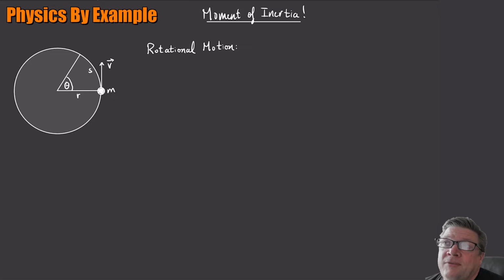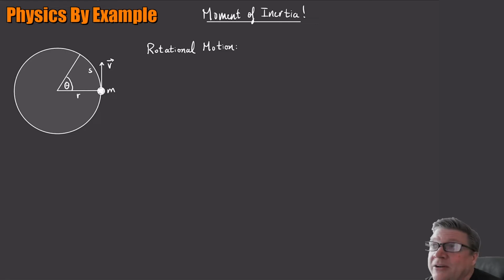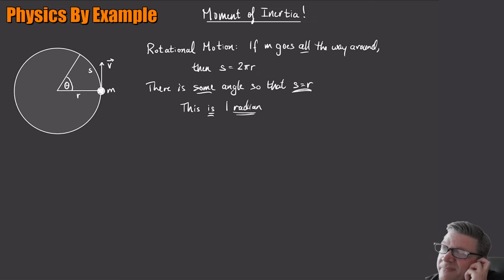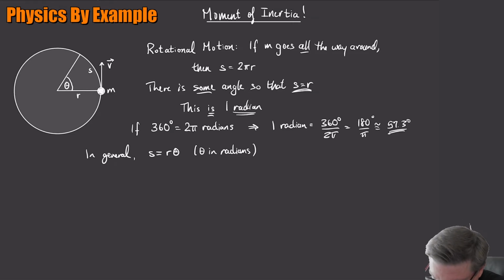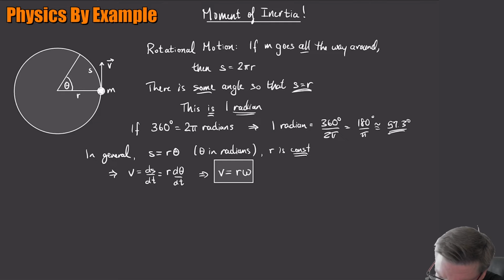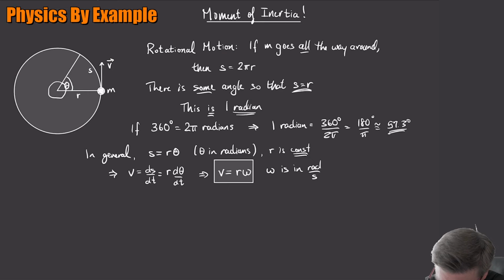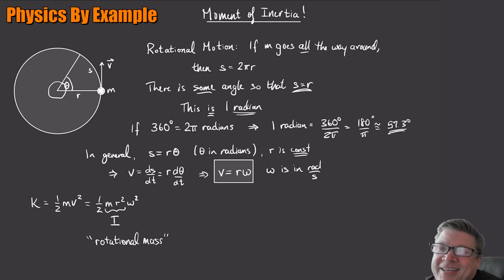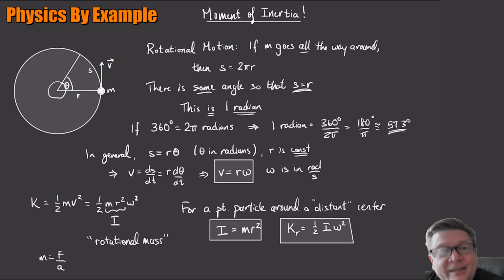Unit 10 Problem 1 - Moment of Inertia - What is Moment of Inertia Anyway?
We'll do a quick overview of using radians for angular measure and angular speed, and then motivate the idea of a "rotational mass" by considering a point particle traveling in a circle and writing down its kinetic energy.

Planned Units in this series will cover a typical Engineering Physics curriculum:

01 -- Units and Vectors
02 -- Kinematics
03 -- Projectiles
04 -- Newton's 2nd Law
05 -- Accelerated Motion
06 -- Work and Kinetic Energy
07 -- Potential Energy
08 -- Conservation of Momentum
09 -- Elastic Collisions
10 -- Moment of Inertia
11-- Rotational Dynamics
12 -- Angular Momentum
13 -- Torque and Equilibrium
14 -- Gravity
15 -- Springs and Oscillations
16 -- Waves
17 -- Ideal Gas Law
18 -- Thermal Energy
19 -- First Law of Thermodynamics
20 -- Second Law of Thermodynamics

21 -- Electric Fields
22 -- Electric Forces
23 -- Continuous Charge Distributions
24 -- Gauss' Law
25 -- Potential
26 -- Capacitance
27 -- Current and Resistance
28 -- DC Circuits
29 -- Magnetic Fields
30 -- Current Loops
31 -- Magnetic Forces
32 -- Ampere's Law
33 -- Faraday's Law
34 -- Inductance
35 -- AC Circuits
36 -- Electromagnetic Waves
37 -- Intensity and Radiation Pressure
38 -- Interference
39 -- Diffraction
40 -- Reflection/Refraction